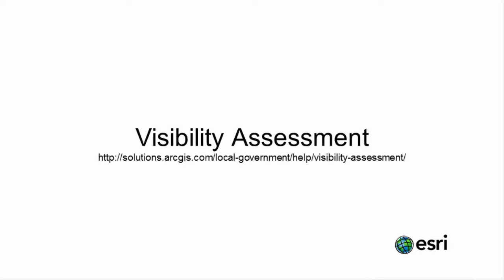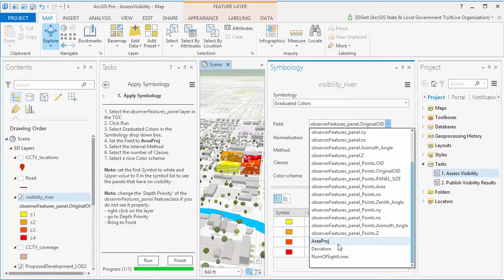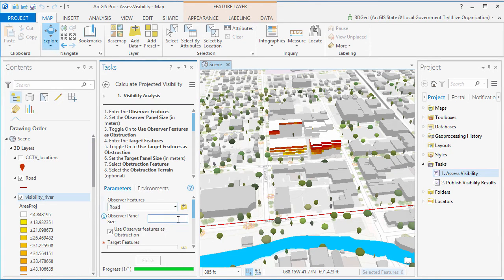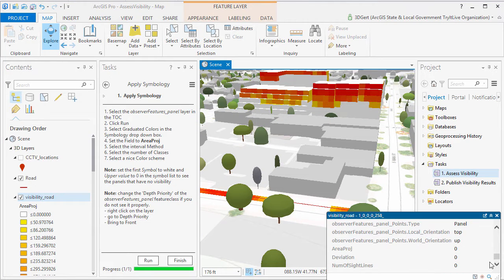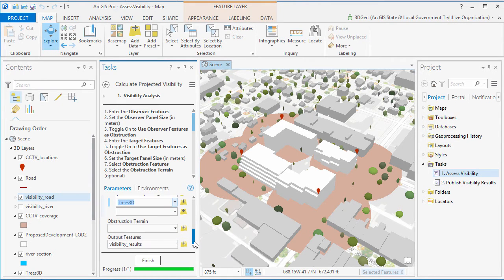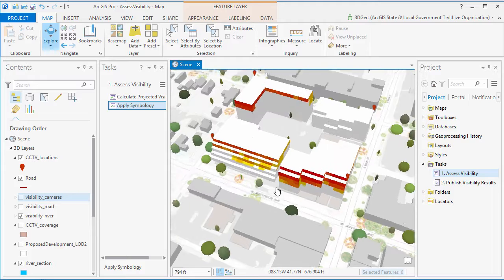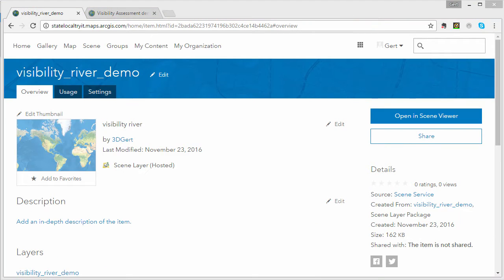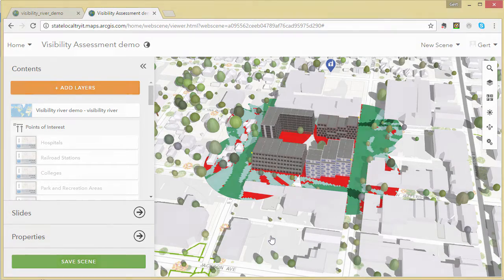Visibility Assessment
Visibility Assessment is a configuration of ArcGIS Pro that can be used by local governments to answer various visibility questions within the community.

For example planners and architects can use Visibility Assessment to determine visibility of a proposed development from surrounding locations. Real estate appraisers can use Visibility Assessment to assess what is visible from the proposed development (for example how much of the river can be seen?) and event planners can use Visibility Assessment to calculate event visibility from specific locations or surrounding buildings.

This video takes you through the Visibility Assessment workflow.